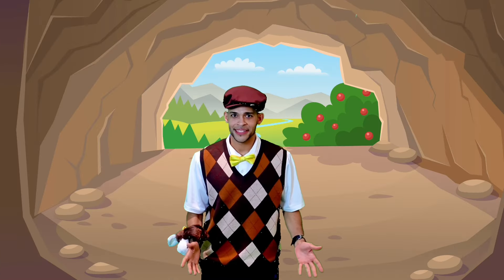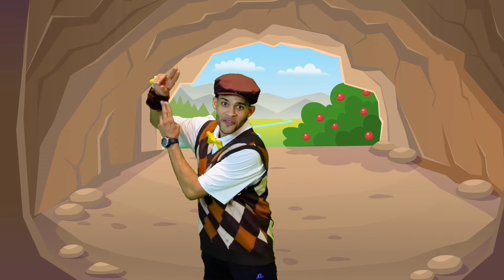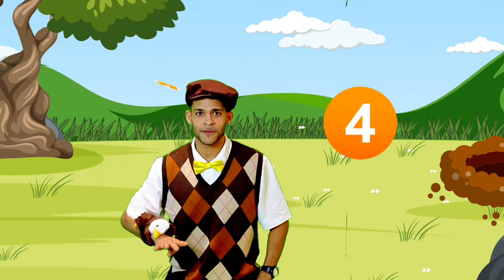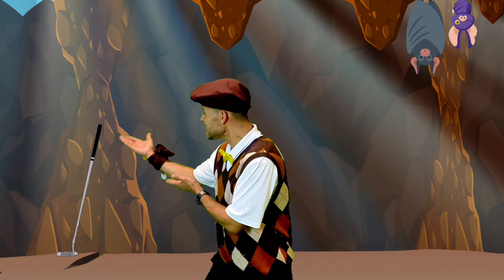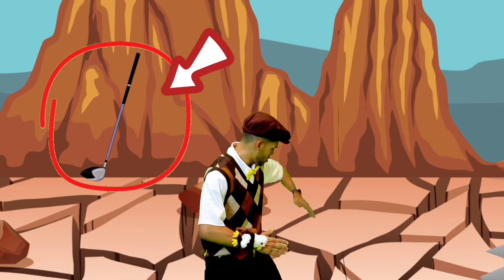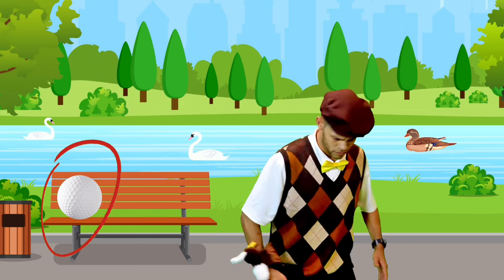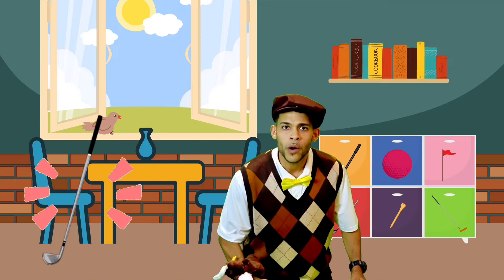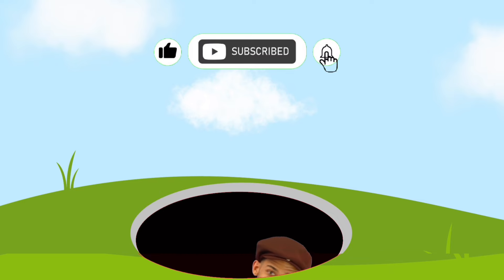Eagle's Quest: Join Eddie on a Golf Adventure to find 5 Golf items!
In this exciting kids adventure, join Eddie the Eagle on a thrilling golf quest! Help Eddie search for five hidden golf items as he embarks on an epic journey through different landscapes. This interactive game will encourage children to explore their surroundings and engage in problem-solving.

As you accompany Eddie through his journey, hone your observation skills and test your knowledge about the world of golf. Each item discovered brings Eddie one step closer to victory, making this adventure both entertaining and engaging.

Not only is "Eagle's Quest" an entertaining game, but it also offers educational value. Children will learn about the different golf accessories and their significance in the sport. By combining entertainment with education, this game fosters a love for learning and encourages outdoor exploration.

So, what are you waiting for? Join Eddie the Eagle on his golf adventure today and help him find those elusive golf items. Get ready to immerse yourself in a world of excitement, discovery, and pure fun!